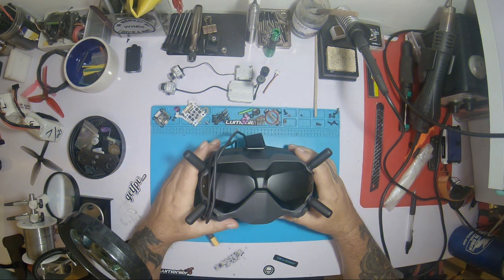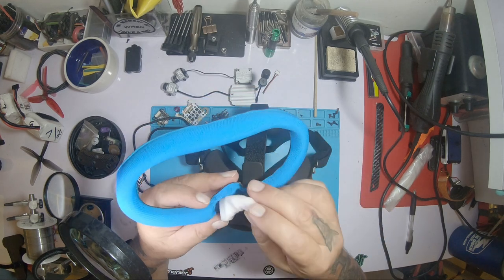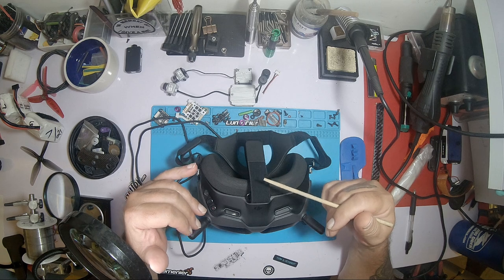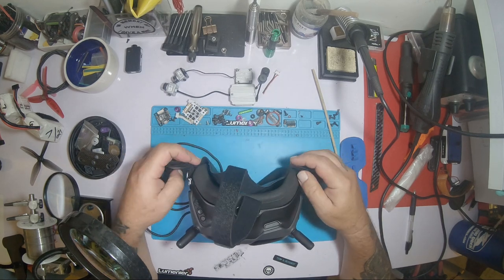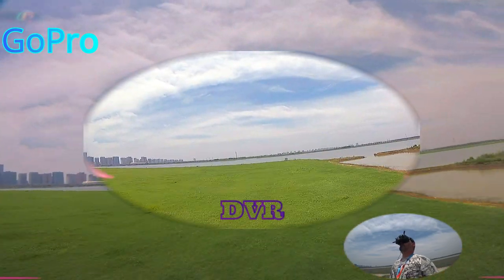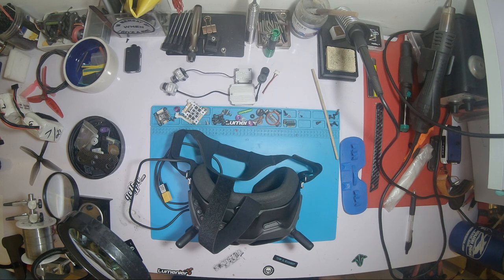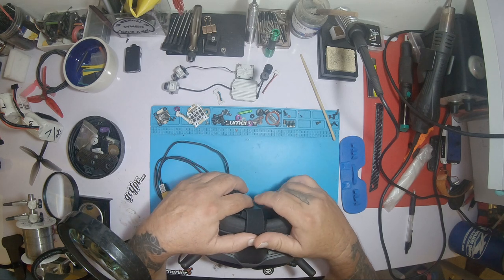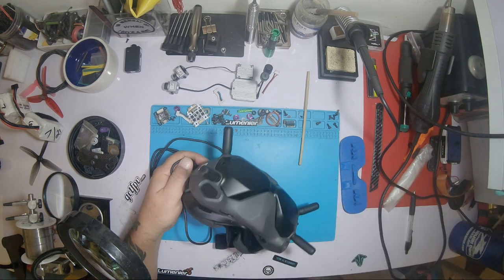DJI HD Flaws!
EDIT: Betaflight OSD elements can be moved!! Just not the encrypted DJI OSD.
Flaws , gripes and the good stuff I like about the DJI HD FPV system

BIO: Junkie gone good.

FC: Brain Radix

Go To MOTORS: BH R6 2207, 2400KV
Props: HQ ViS 5x4.3x3
Fatshark HDO's with rapidfire..
GoPro Sesh 5